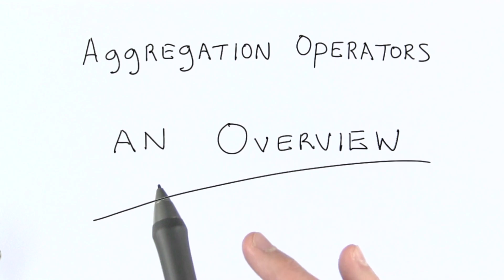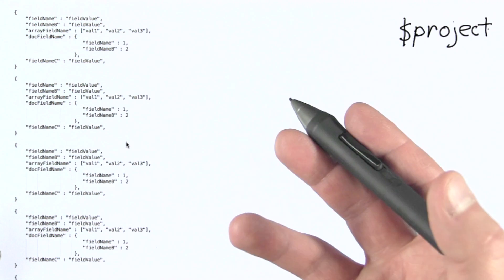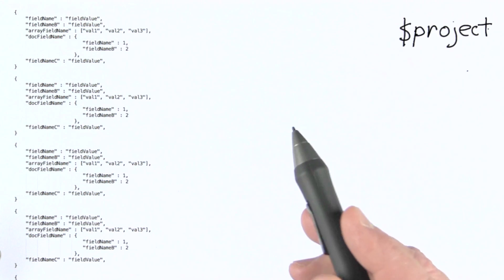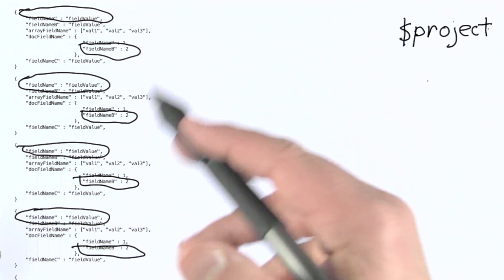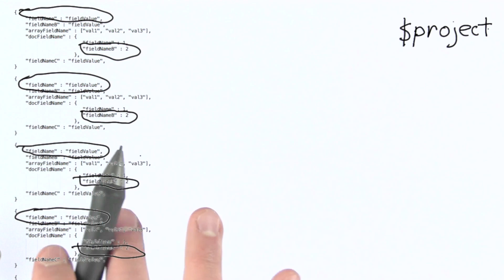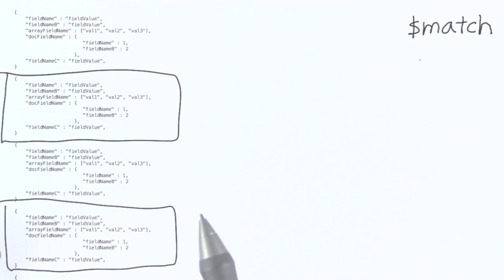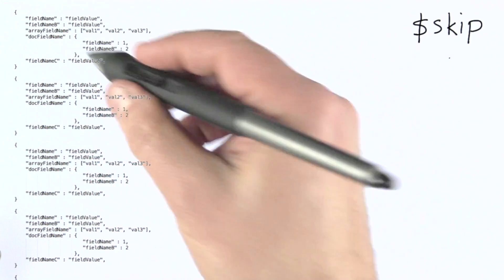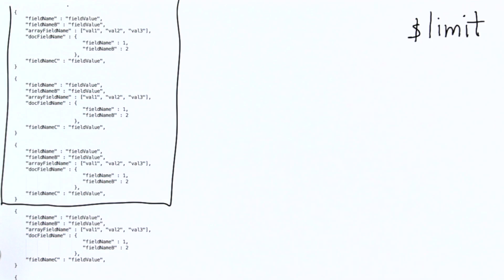Aggregation Operators 1 - Data Wranging with MongoDB